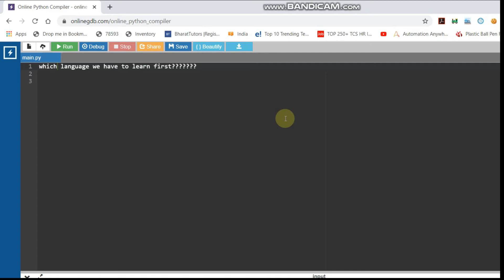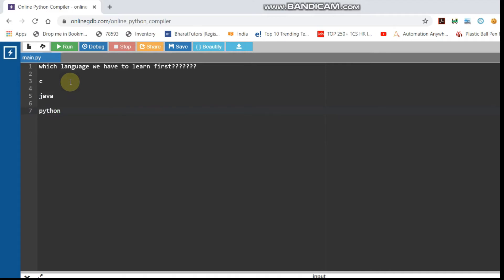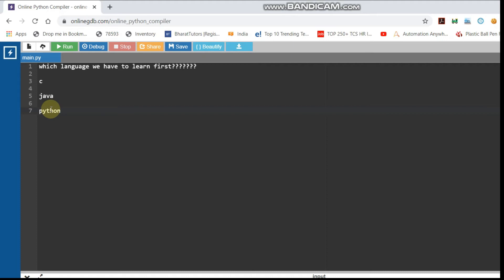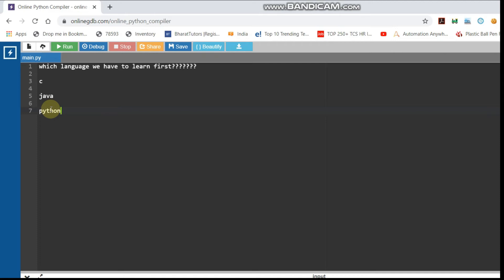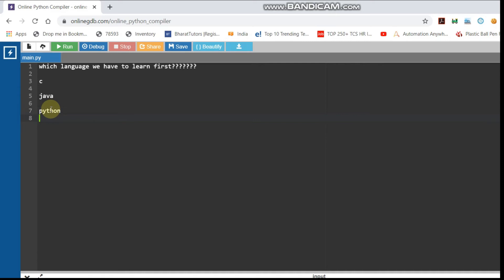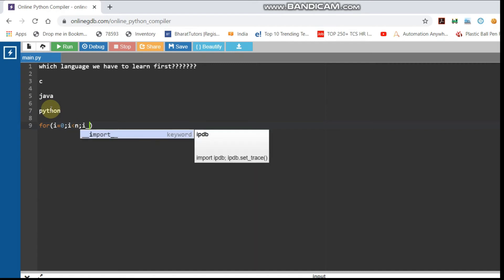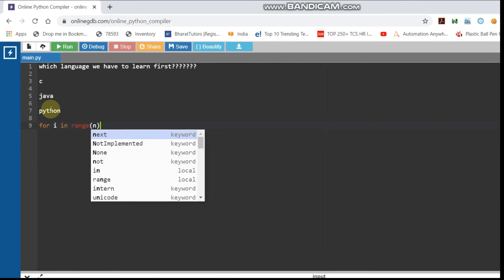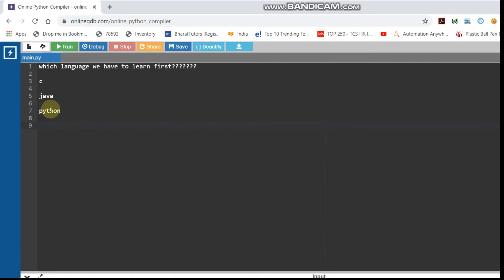which programming language should learn first in telugu|top programming languages 2021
dear guyz here we are sharing the video for which language to be learn first that is  required for you to crack campus placements
we are providing you the free training for campus placements our main motto is "your job is our responsibility"
so please follow our channel to get more videos from get skill training channel
please follow these videos sessions to gain you more grip on aptitude and programming